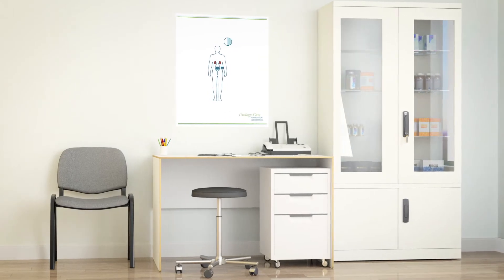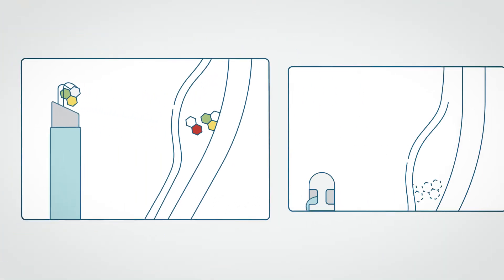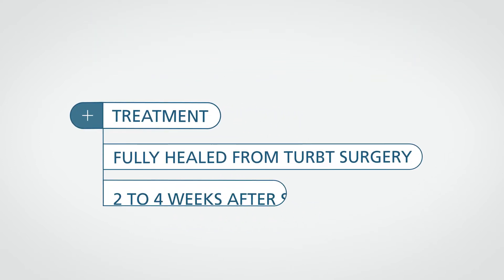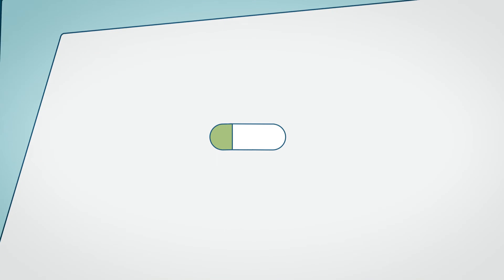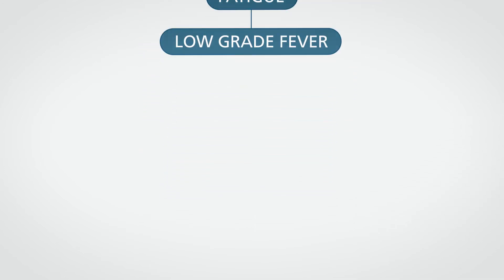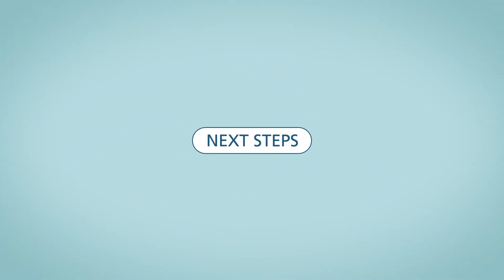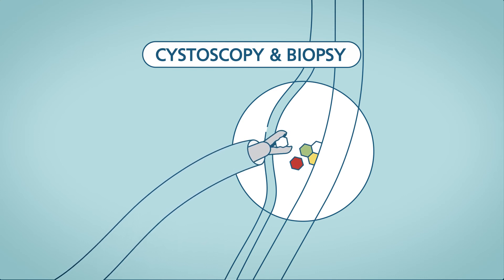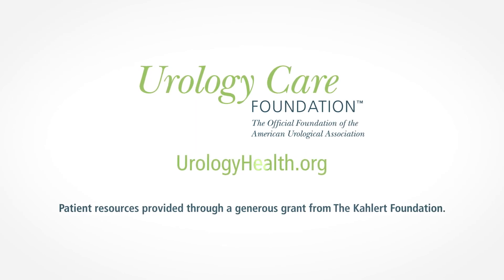Bladder Cancer Treatment: Intravesical Therapy - Urology Care Foundation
If you are a patient with non-muscle invasive bladder cancer, it is important to know your choices for treatment.  Based on your diagnosis, your urologist may suggest intravesical therapy.

What is Intravesical Therapy?
Intravesical therapy is a treatment where a liquid drug is administered into the bladder to help treat any leftover bladder cancer after a TURBT procedure. It also helps cut the risk of recurrence.

The most common intravesical therapy is known as BCG. This therapy is one of the earliest forms of “immunotherapy,” as it uses your immune system to help get rid of any leftover bladder cancer cells.

Intravesical Therapy Procedure

The treatment does not start until you are fully healed from TURBT surgery, most often 2 to 4 weeks after surgery and it is done in the doctor's office. During the procedure, the drug is put into the bladder through a catheter. A catheter is a small tube that goes into your bladder through your urethra You hold the drug in your bladder for 1 or 2 hours, and then pass it out. You often can go home that same day. You can expect to receive six treatments during the first treatment phase – about once a week for six weeks.

Intravesical Therapy Recovery & Side Effects:
You may have side effects such as an increase in the need to urinate, and the urge to urinate more often, pain, blood in the urine, tiredness, and muscle aches. These side effects mostly stop a few days after treatment. Sometimes, intravesical immunotherapy may cause flu-like symptoms such as fatigue and a low-grade fever.

Intravesical Therapy Risks:
Very few people have severe symptoms from intravesical therapy. If you do have severe symptoms, you may require a dose reduction or a “break” from therapy.  A rare complication is an infection, which could require IV antibiotics and hospital admission.

If BCG is not available, or if your urologist feels you may not benefit from this therapy, you may be offered intravesical chemotherapy.  Some of the drugs that are used include gemcitabine, docetaxel, and mitomycin and or a combination of these drugs.

Once you complete intravesical therapy, your urologist will schedule you for a “re-staging cystoscopy” and possible bladder biopsy to see if the treatment was effective.

If your bladder remains free of cancer, your doctor may suggest more treatment (called maintenance therapy) to keep the tumor from coming back. This means you may from time to time get treatments in your bladder.

It is important you talk to your urologist about any questions or concerns you have about this treatment.